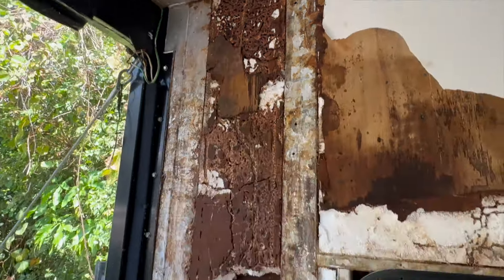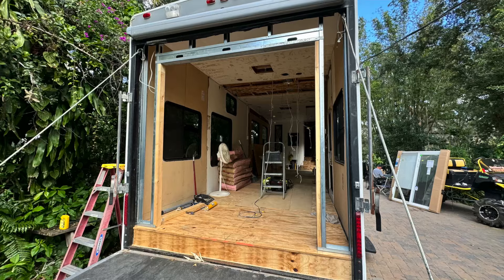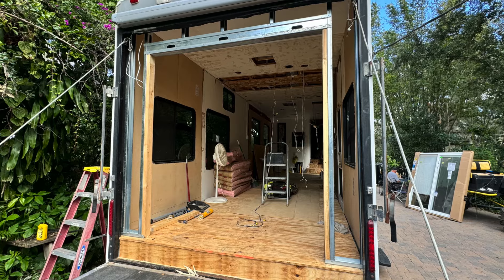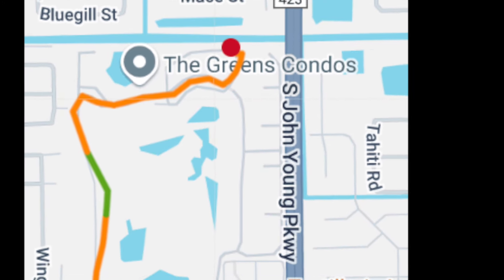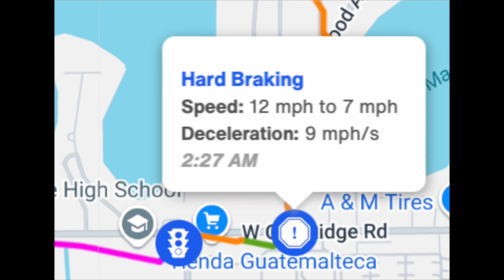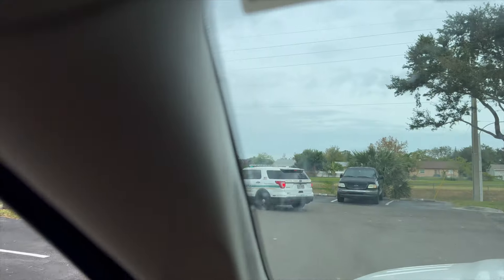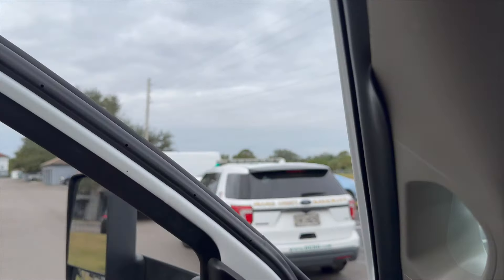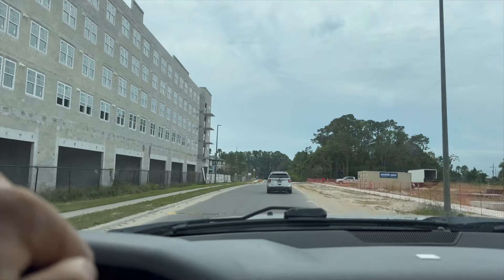They stole moms Bently